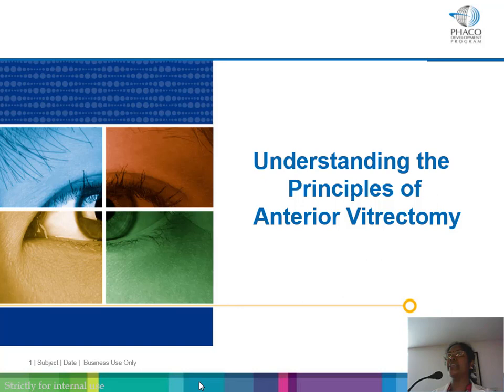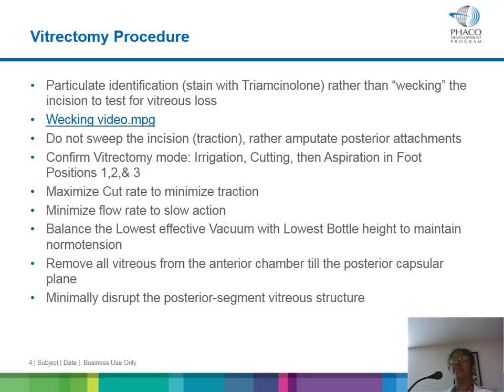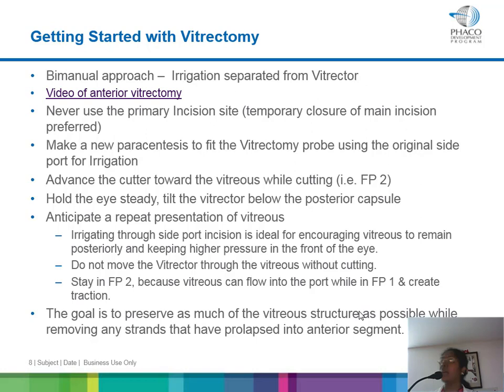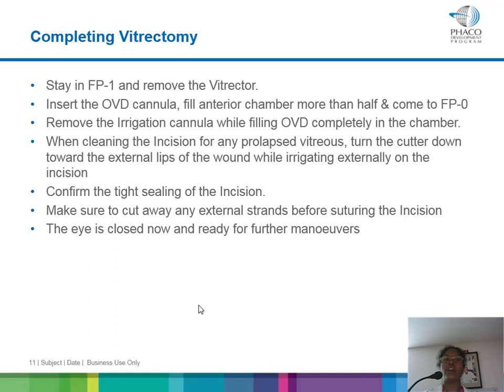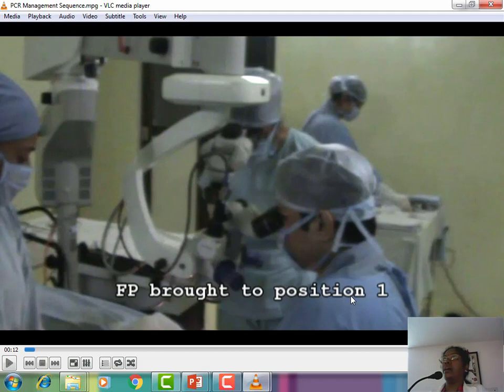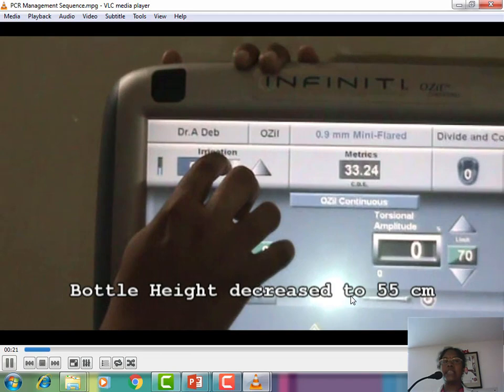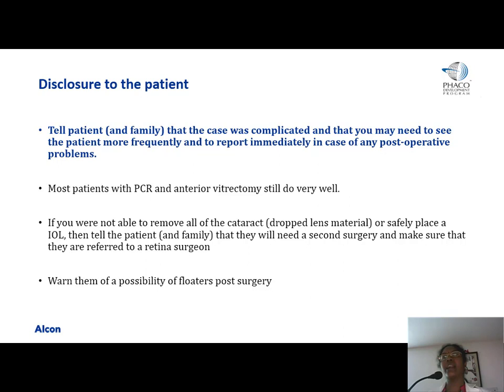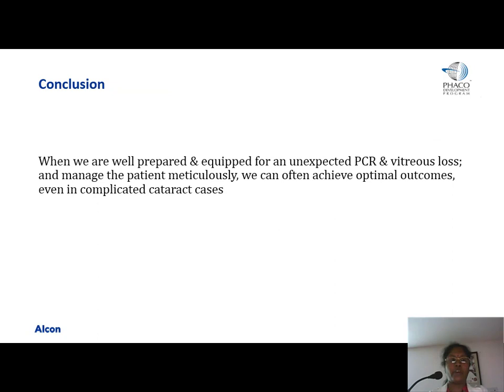Understanding the Principles of Anterior Vitrectomy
Understanding the Principles of Anterior Vitrectomy - Alcon ReLOAD Program, Dr Josepine Christy.